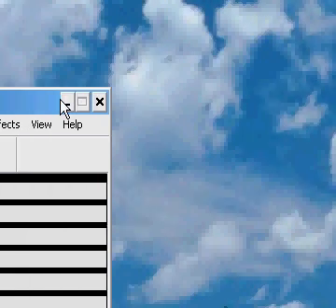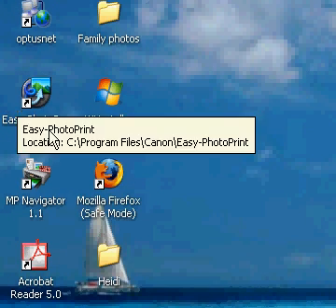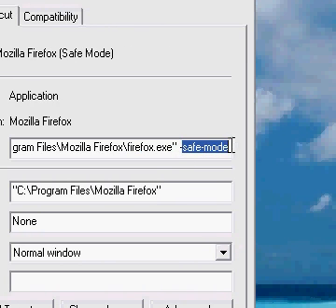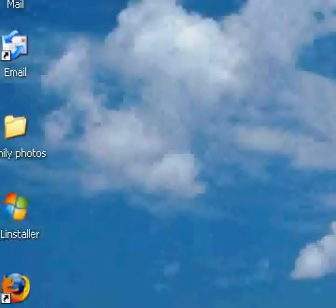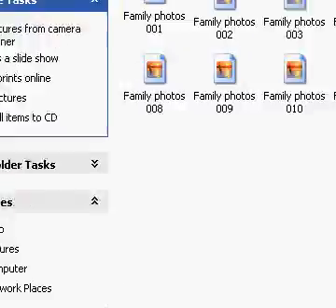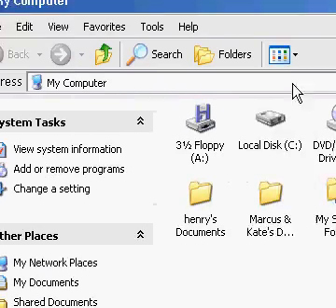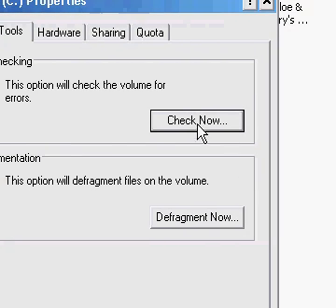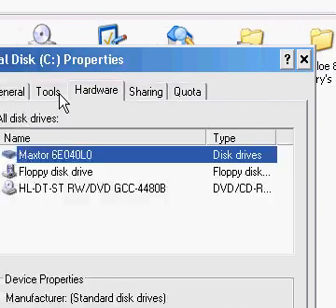How To fix Firefox Problem/ Check HD Space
Sort of worked it out, Mine stays on safe mode because of me shuttign the computer down whilst it was trying to update. Heres one of the ways to get it off safe mode:

1. Right click the firfox icon and select "Properties"
2. Select "Shout cut" In the tab menu
3. the file path will have  "-safe-mode" at the end of it
4. delete the ending, click "apply" adn then "ok"

If the problem is still there, take a look at the mozilla forums.